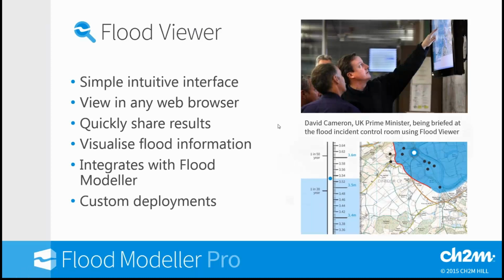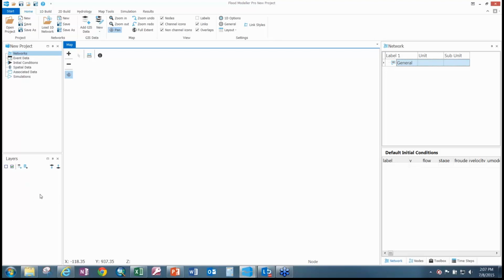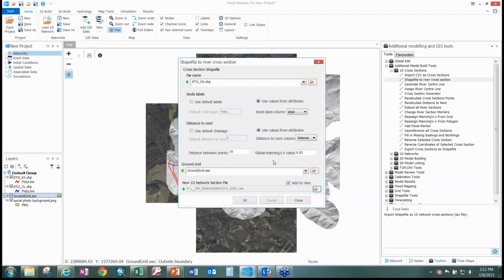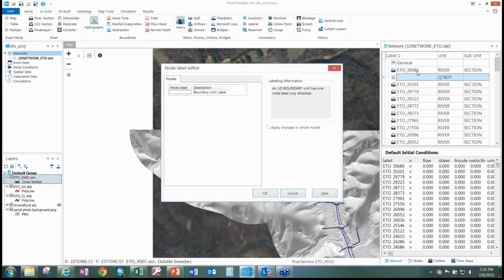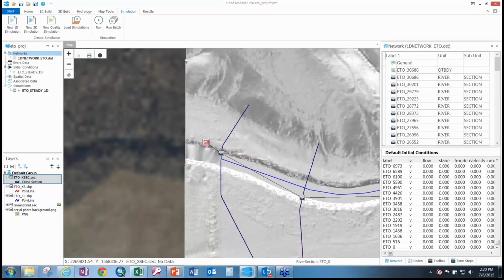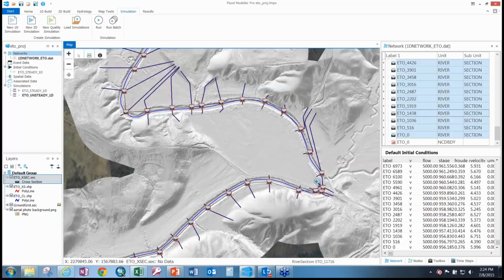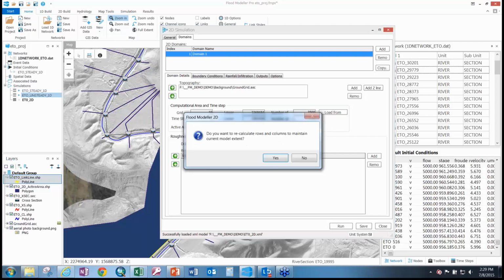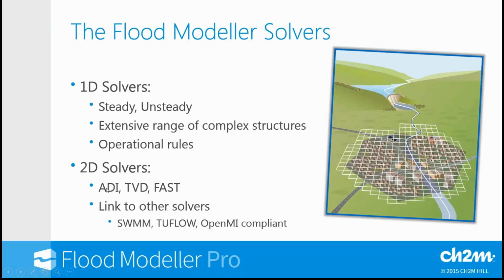2D modeling of urban flood risk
This video discusses the development of a 1D-2D model using data developed for a Forsyth County, GA (USA) mapping update. It demonstrates the flood visualisation and animation functionality within Flood Modeller and a range of freely available tools.

Elise Ibendahl, Regional Technology Leader for Flood Risk Management delivered this as a webinar on July, 8, 2015. It was also delivered at the Association of State Floodplain Managers (ASFPM) annual conference in Atlanta, Georgia (USA) in 2015.